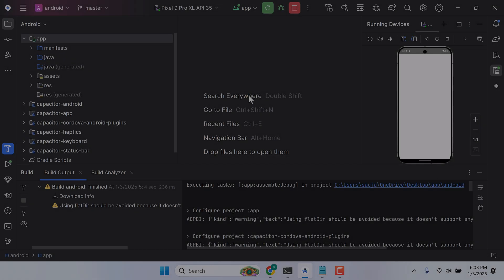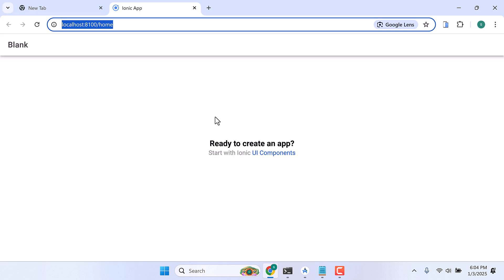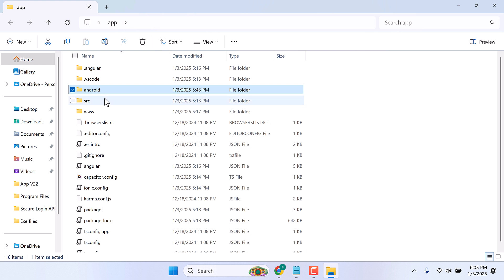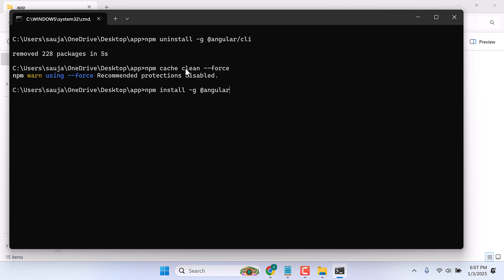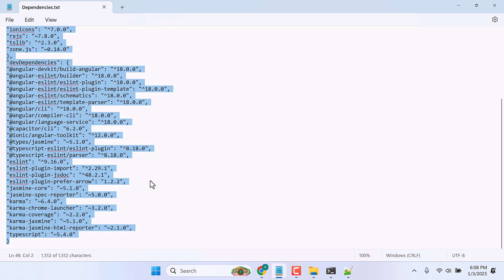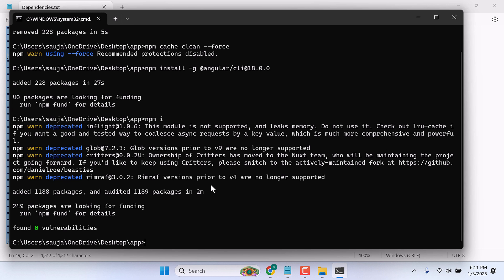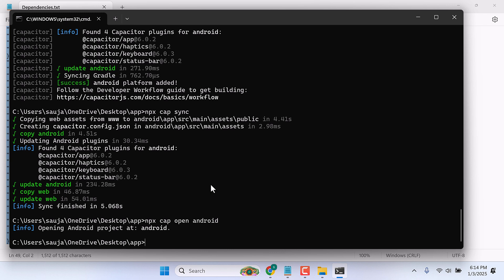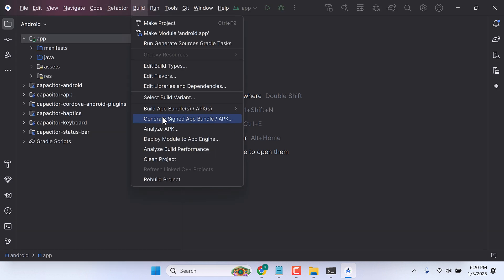Fix: White Screen of Death in Android Studio with Ionic 8.4 | mobile app development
If you're encountering the White Screen of Death in Android Studio while working with Ionic version 8.4, here is a quick fix.